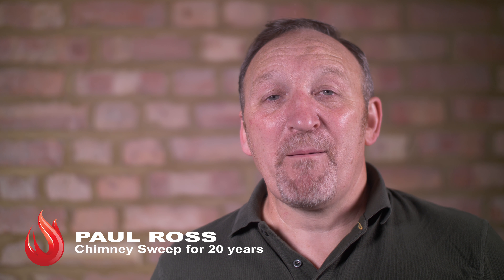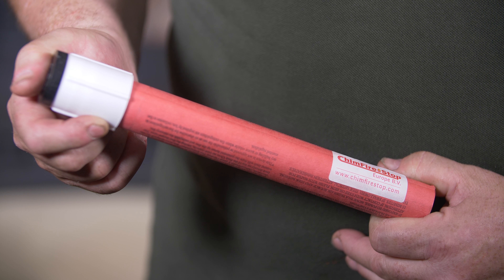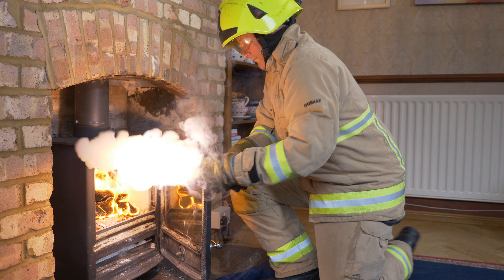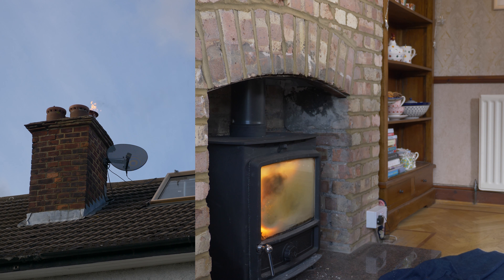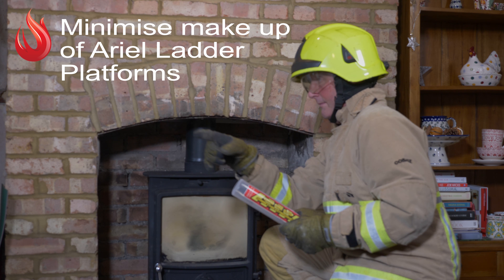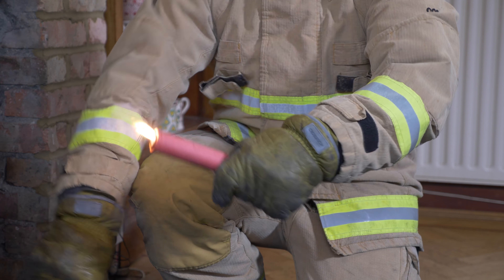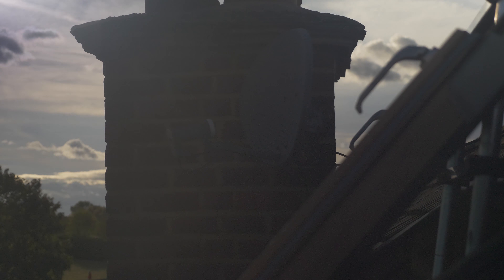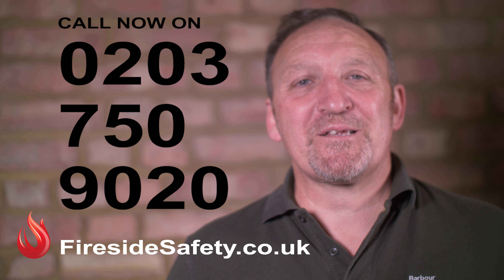Protecting Fire Fighters & Stopping Chimney Fires: ChimFireStop:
Presented by Paul Ross
Filmed and directed by John Gubba